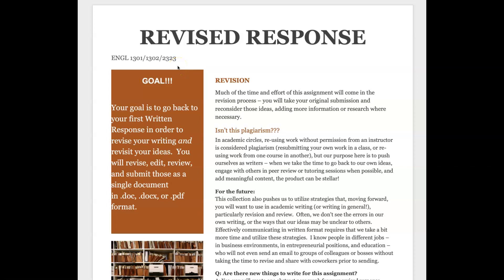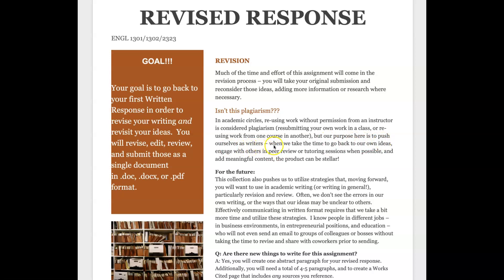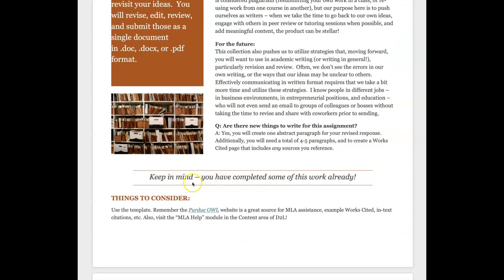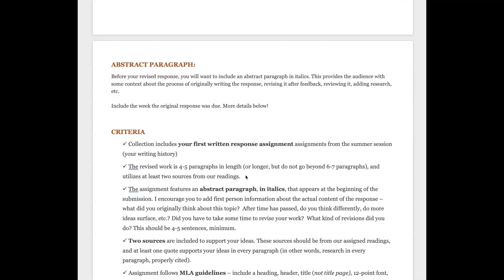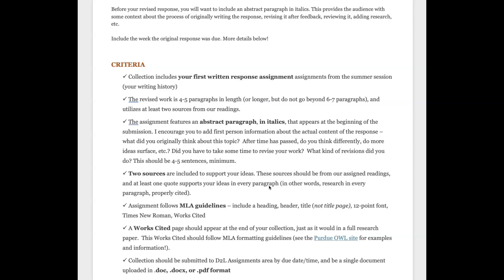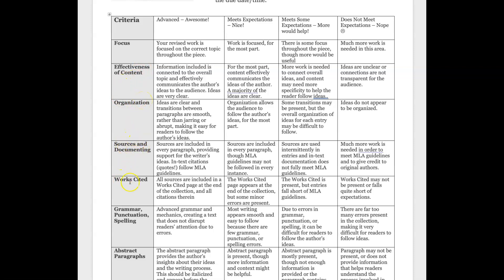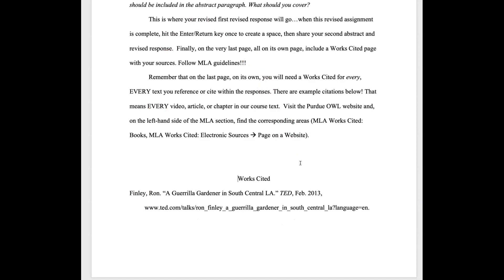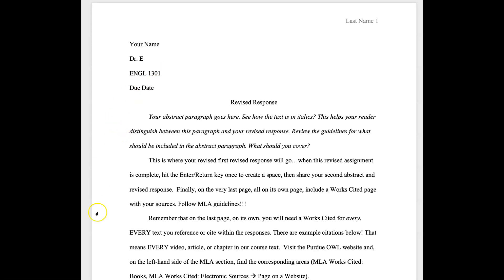Revised Response Video_SU23